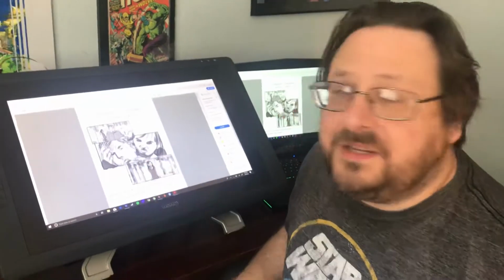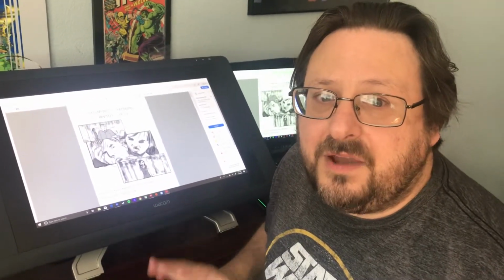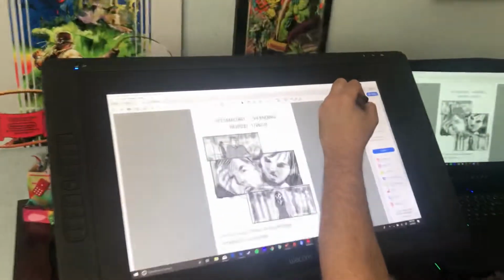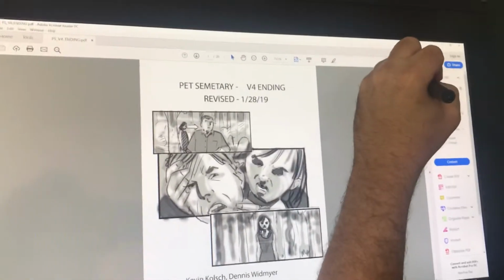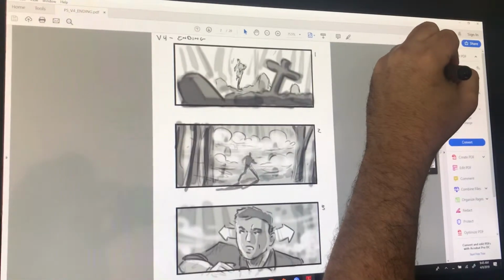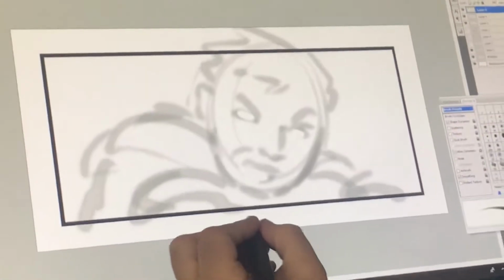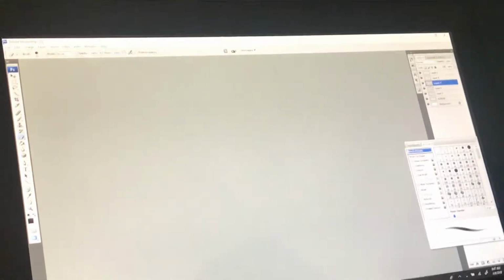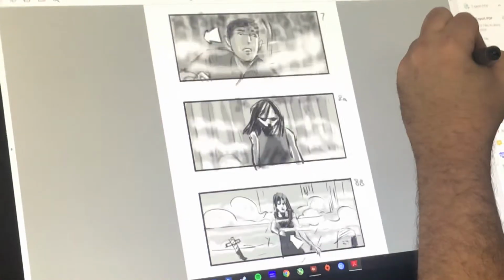Pet Sematary Storyboards